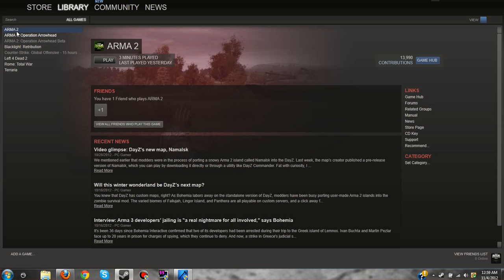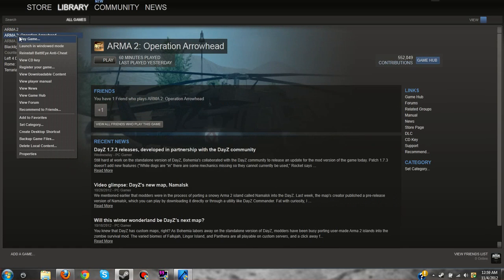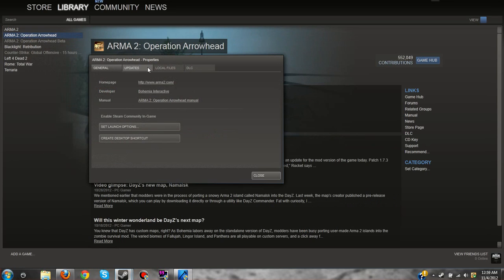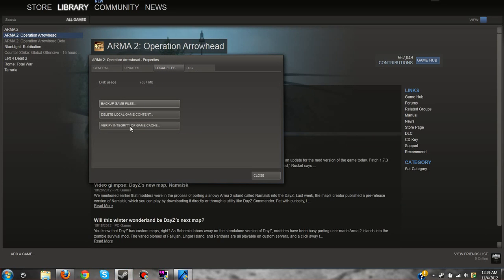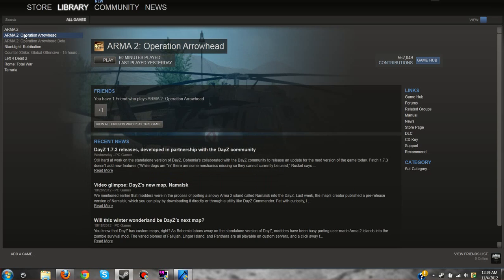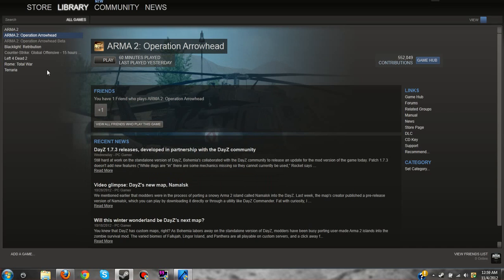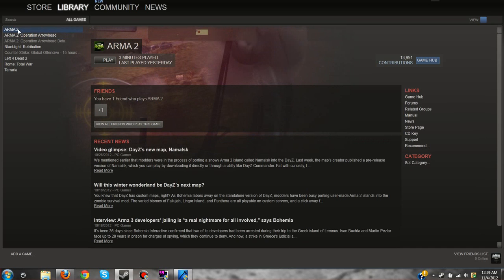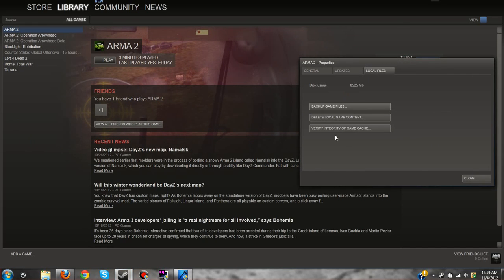How to fix "CD-Key in use" or "Bad serial number given in setup" on ArmA 2 CO.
This is a tutorial on how to fix an annoying bug in the game

To Everyone Wondering: I Don't Accept Donations Because I Don't Feel Like I Deserve Them, But If You Want To Help Me Out You Can Gift Me A Game On Steam That You Want Me To Play! Thanks Again Guys!